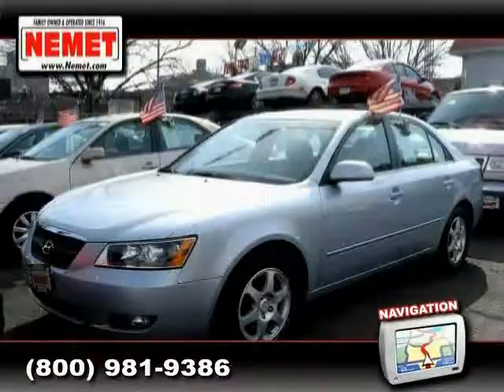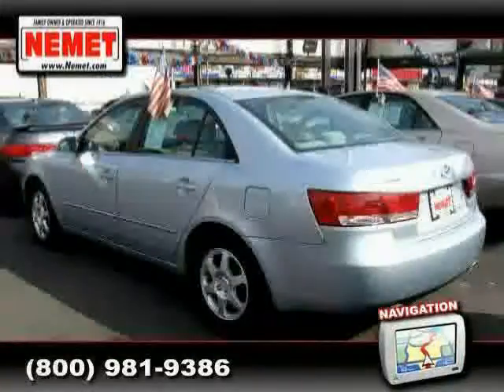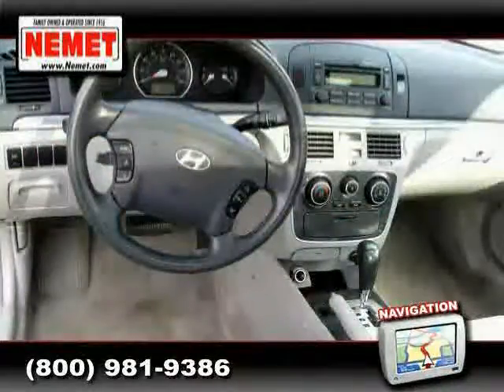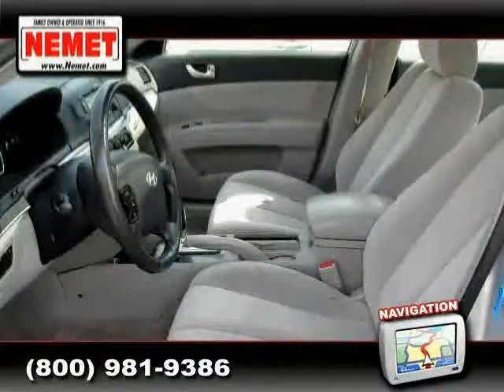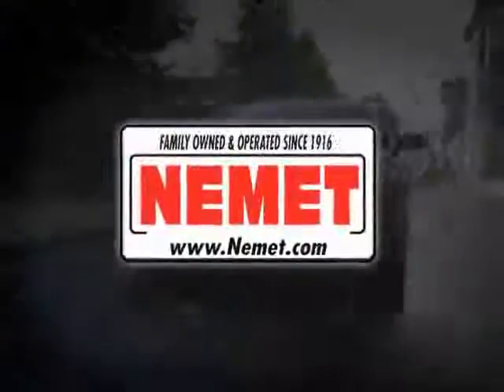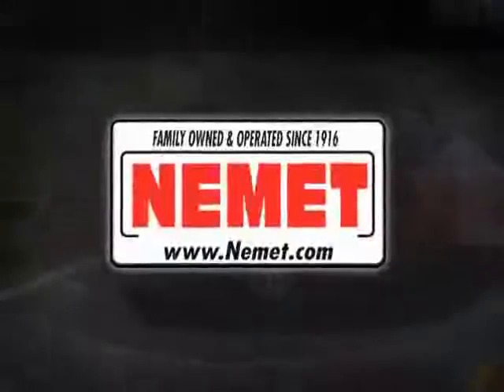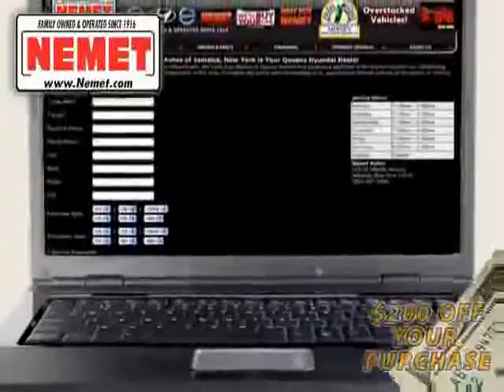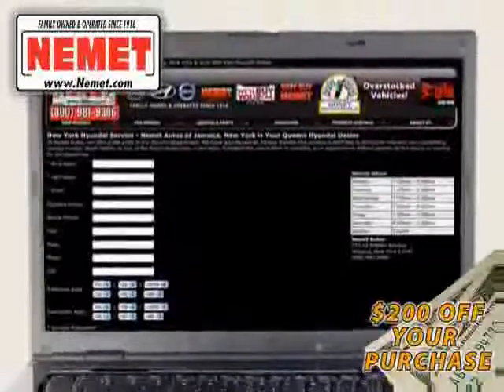2006 Hyundai Sonata used in Queens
This 2006 Hyundai Sonata New York is offered by Nemet Queens can be compared to any 2006 Hyundai Sonata in Queens